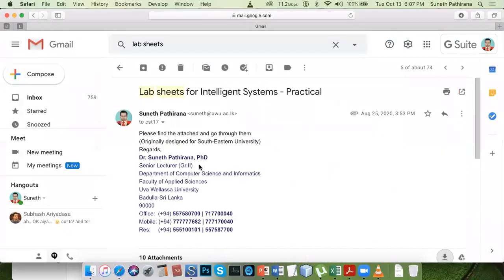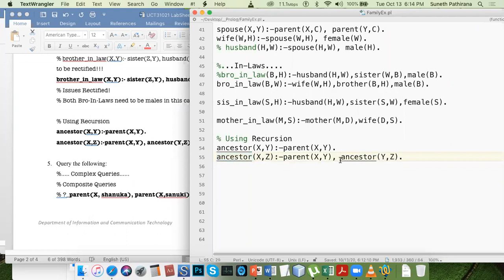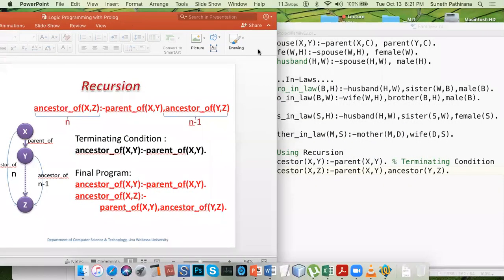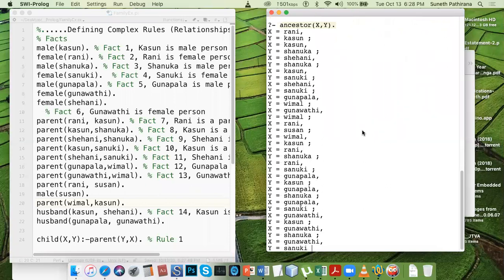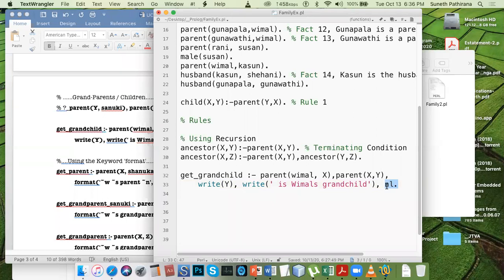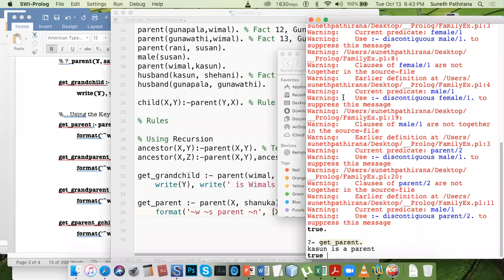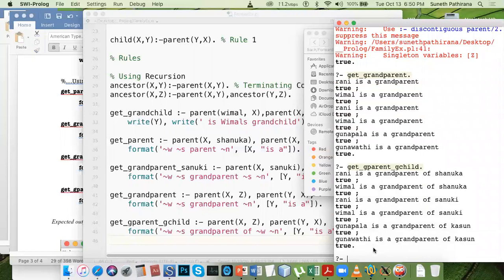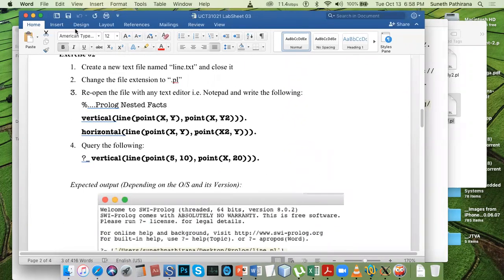Intelligent Systems (Artificial Intelligence) - Practical 05 by Dr. Suneth Pathirana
Prolog - Recursion